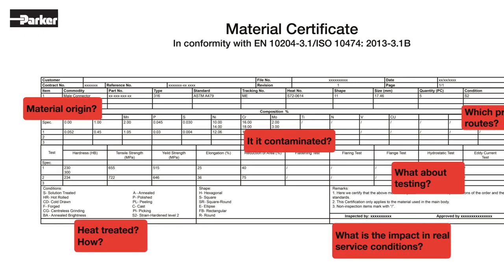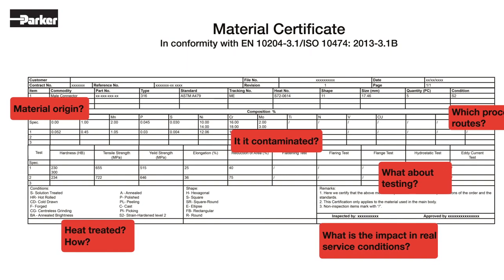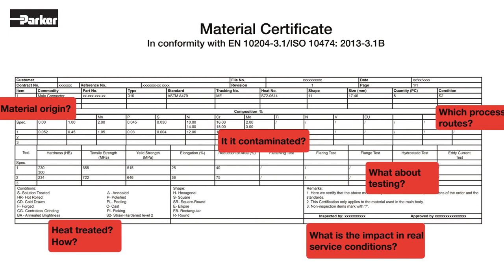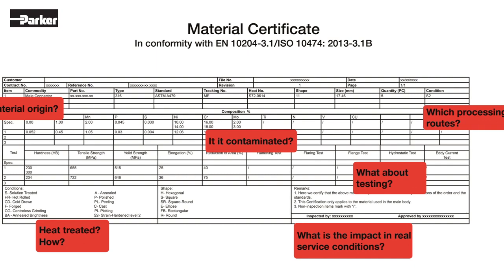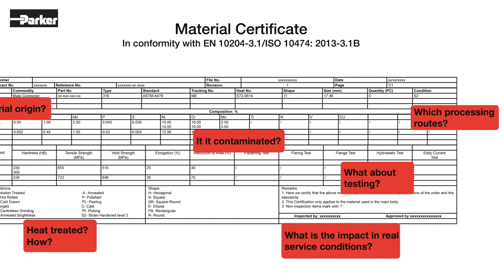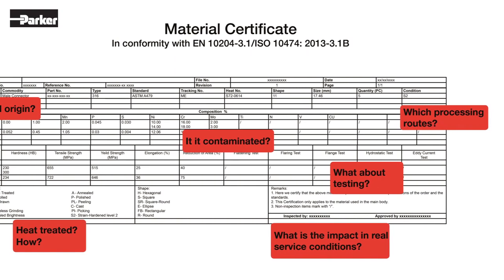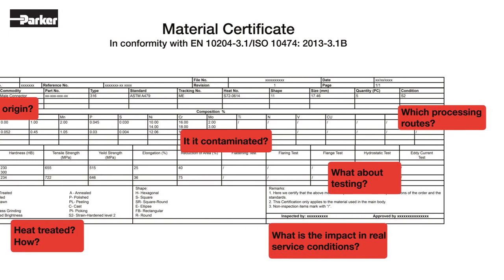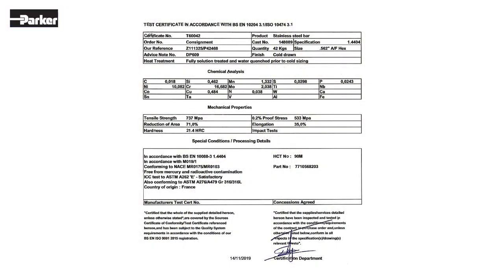Instrumentation: Material Certification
Clara Moyano, Innovation Engineer - Material Science at Parker Hannifin’s Instrumentation Products Division Europe, describes & explains why heat, chemical & mechanical properties, info on production batch, and provenance, can be crucial for the quality and service life of steel.